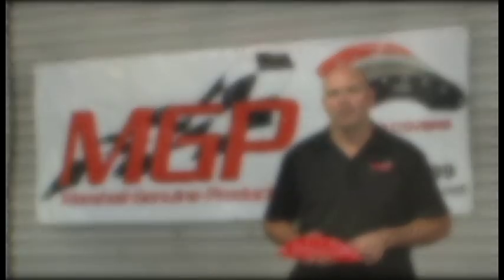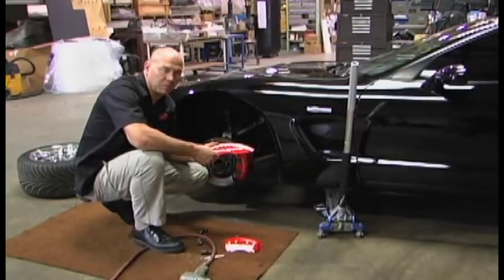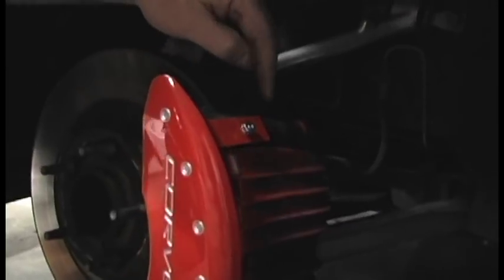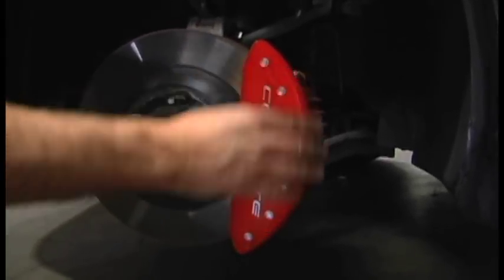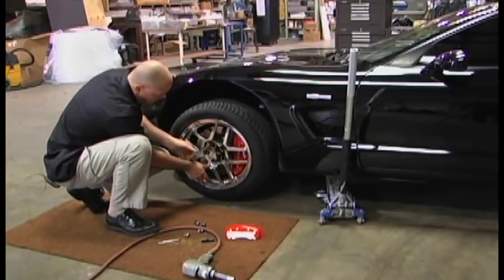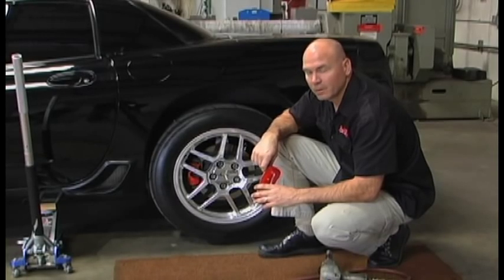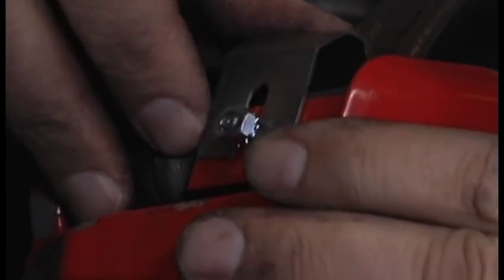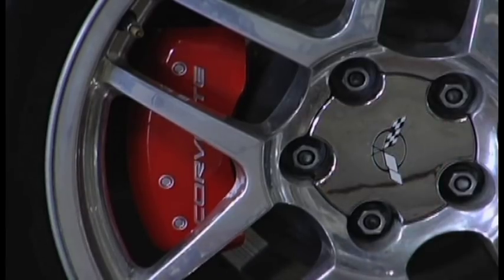MGP Caliper Covers Chevy Corvette Z06 Installation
Mike Barland of MGP Caliper Covers installs the front and rear GM Licensed caliper covers on a Chevy Corvette Z06.

MGP (Marshall Genuine Products) is a U.S.A. Manufacturing Company located in San Diego California specializing in Caliper Covers.  MGP incorporates technologies developed from the manufacturing of Titanium, Stainless Steel and Aluminum for the Aerospace and Recreation Industries.

KWIKFILMS is a San Diego Video Production Company that produces high definition car videos profiling cars; car products; car shows and meets. Since 2007, KWIKFILMS has been showcasing the hot car scene in Southern California.